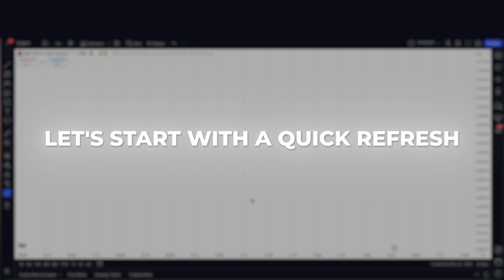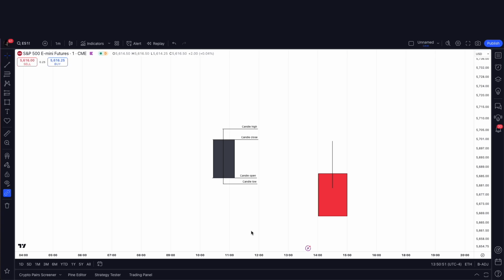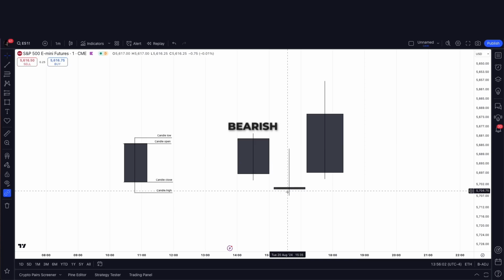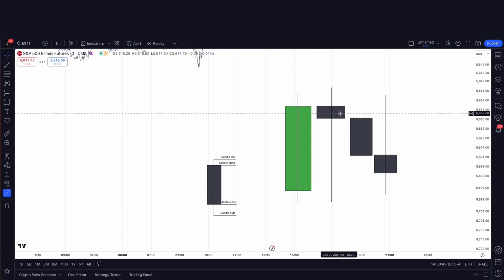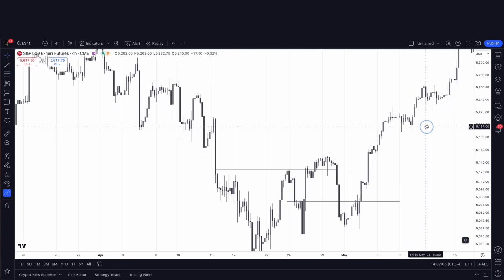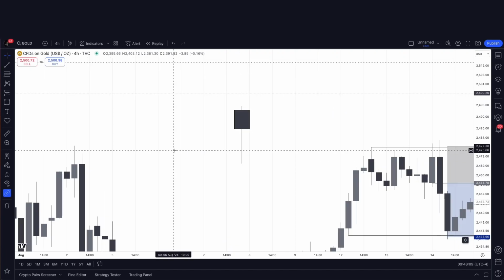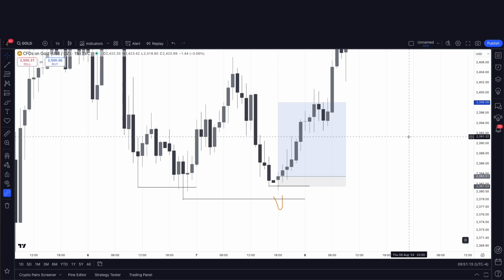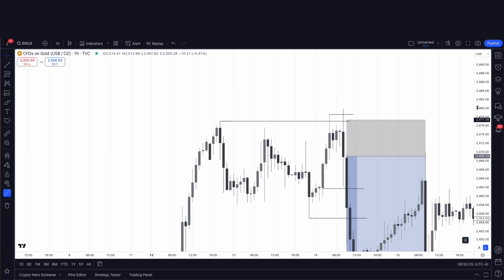The ONLY Candlestick Pattern Guide You'll Ever Need.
In this video, I share strategies for recognizing key candlestick patterns that can help you become a more successful trader.

Understanding these patterns is crucial for predicting market movements and improving your trading skills. I start by explaining the basics of candlesticks, covering the fundamental elements: the body, wick, high, low, open, and close of each candlestick.

Next, I go into specific candlestick patterns such as the Hammer, Doji, Morning Star, Evening Star, Engulfing Candles, and the Three Soldiers pattern. I explain how each of these patterns signals potential market reversals or continuations, helping you to make more informed trading decisions.

I also cover the importance of market structure and liquidity with candlestick patterns to develop a trading strategy.